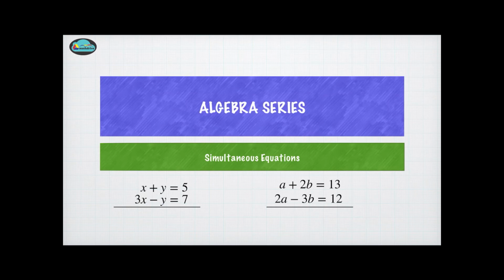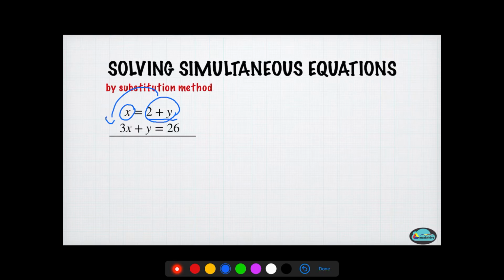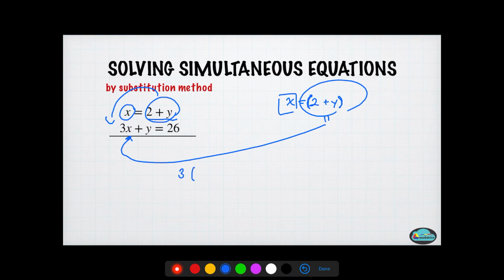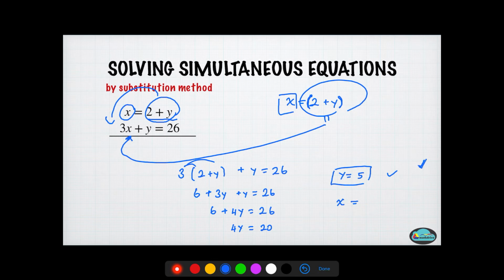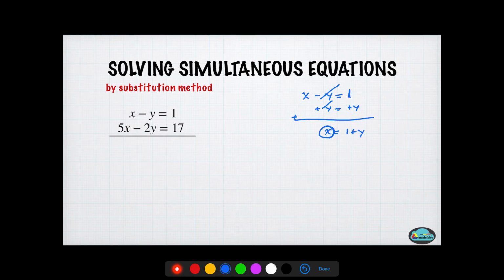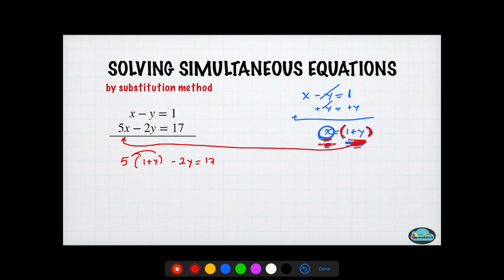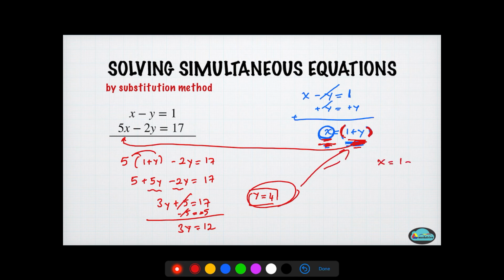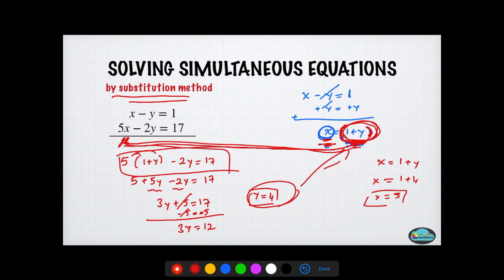Substitution method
Solving simultaneous equations by using the substitution method...